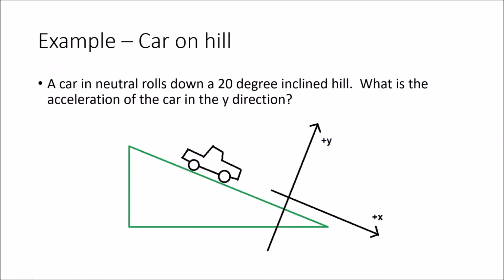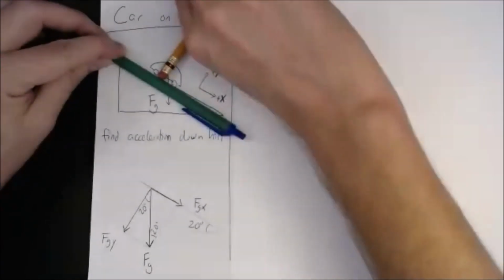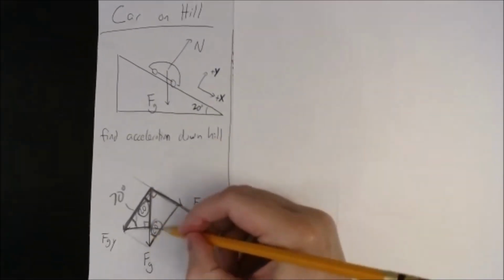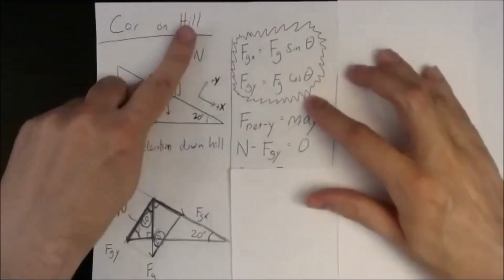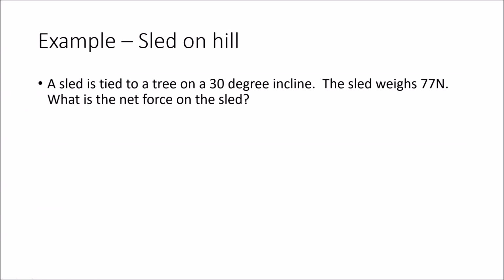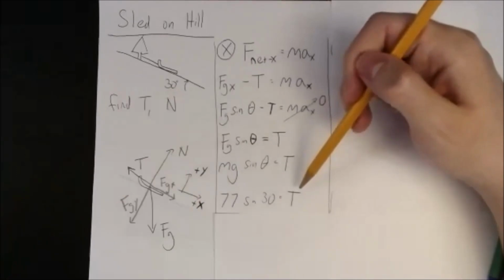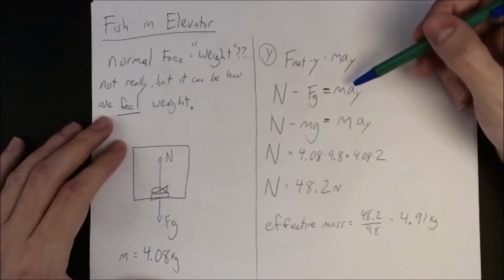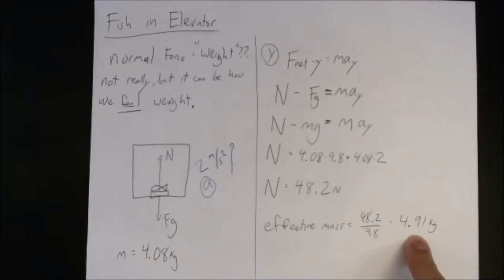Chapter 05: Force Examples Part 2